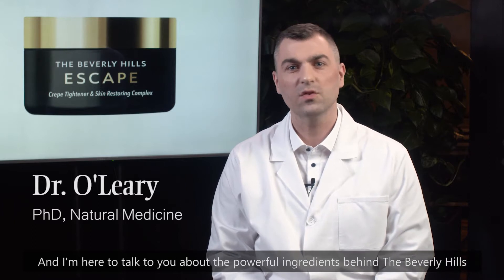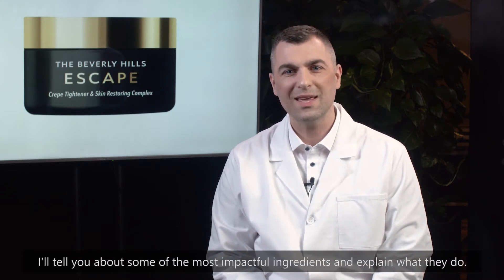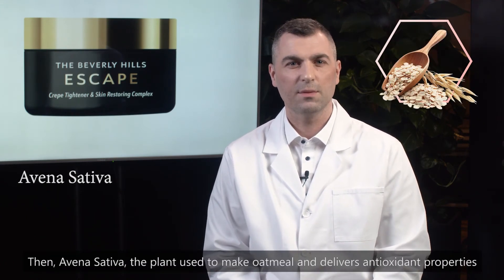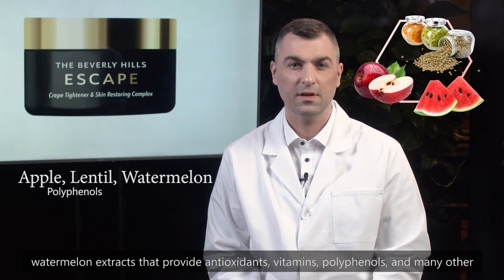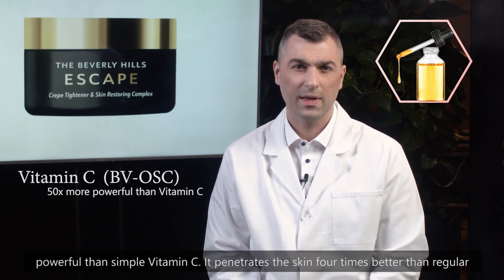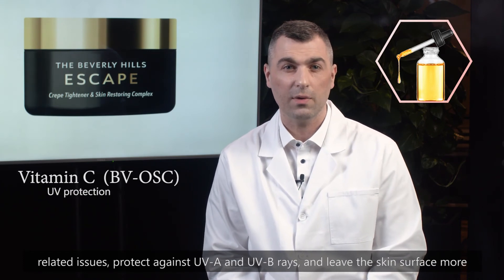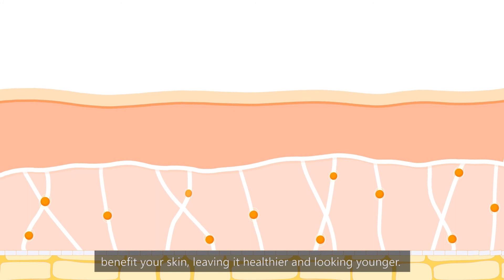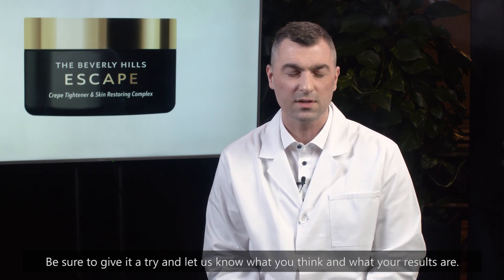Dr. O'Leary Explains the Ingredients of The Beverly Hills Escape Cream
Dr. Michael O'Leary, chief researcher and formulator for The Beverly Hills Escape Crepe Tightening and Skin Restoring Complex, goes into each of the key ingredients and explains how they benefit your skin. Try The Beverly Hills Escape Cream today!